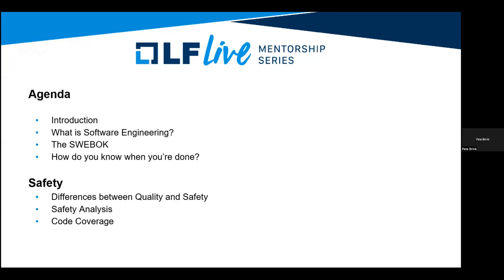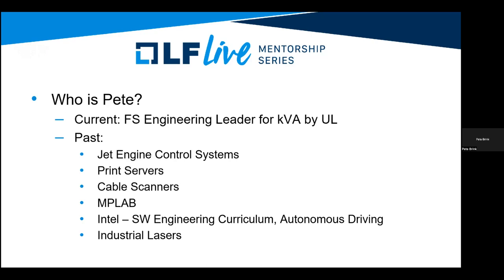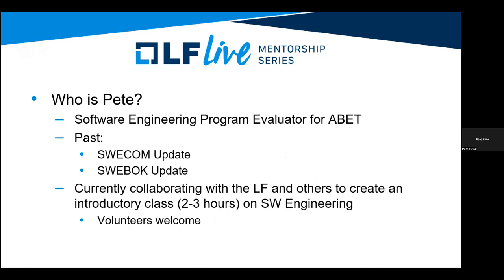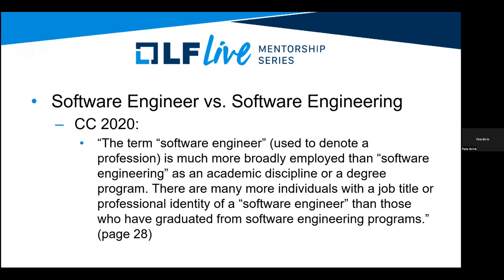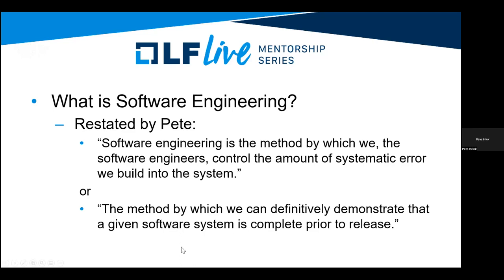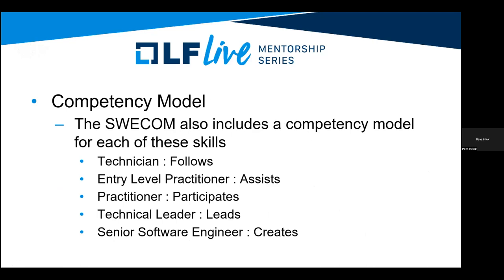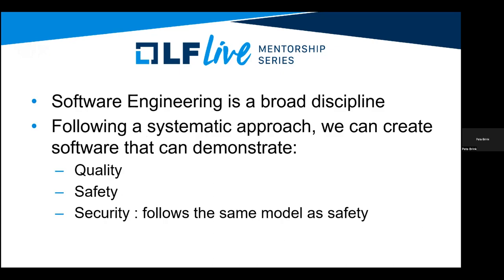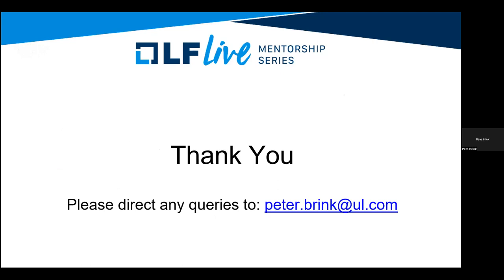Mentorship Session: Software Engineering and Functional Safety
Mentor: Peter Brink, Functional Safety Engineering Leader, kVA by UL

Software Engineering and the system quality that we derive from it is a baseline that is used throughout the automotive industry.
This course gives a brief background into what software engineering is, why it is important, and what we can use it for. Because of the inherent quality we derive from using software engineering to create software-based systems, it serves as an ideal baseline set of expectations for creating functionally safe systems.

This presentation will give a basic background on software engineering, provide some industry standard references, and, hopefully, will put you on a path towards creating safe and secure software of your own.

- Software Engineering
- How do you know when you’re done?
- Safety vs Quality
- Safety Analysis